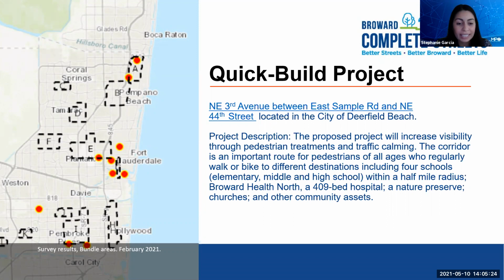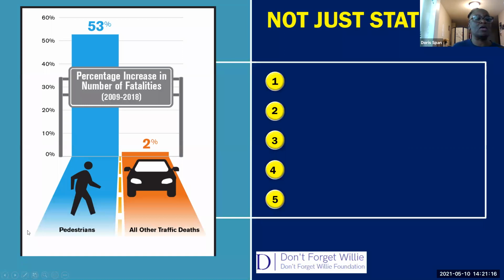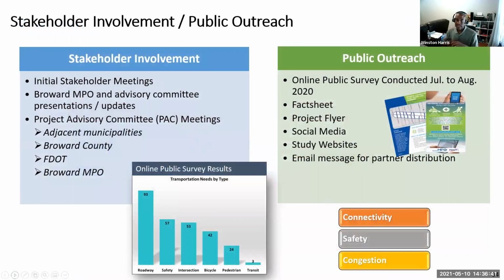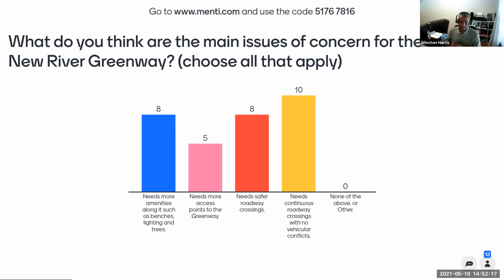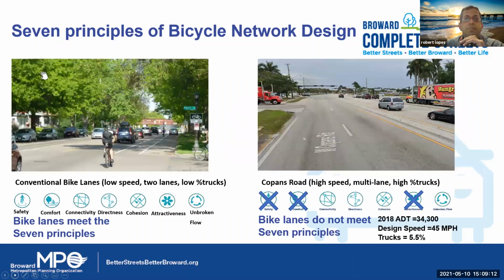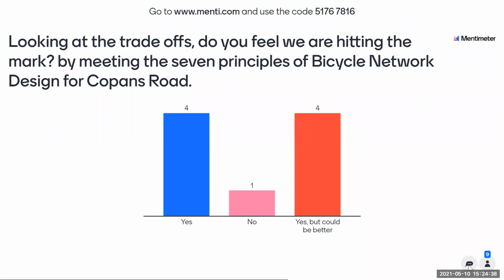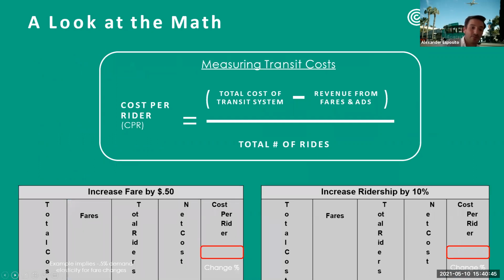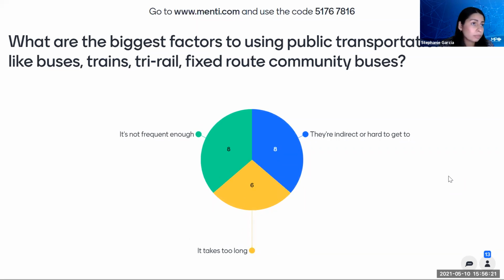Broward MPO Complete Streets Advisory Committee meeting (Monday, May 10, 2021)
Video for the Broward MPO Complete Streets Advisory Committee on Monday, May 10, 2021 via Zoom.

In response to the COVID-19 situation in order to allow for social distancing, our meetings are being held virtually.